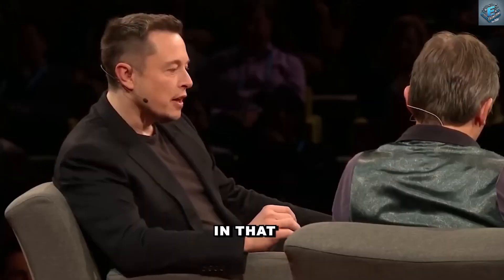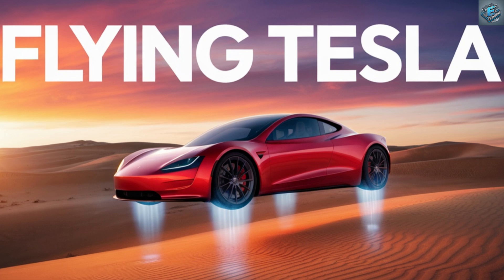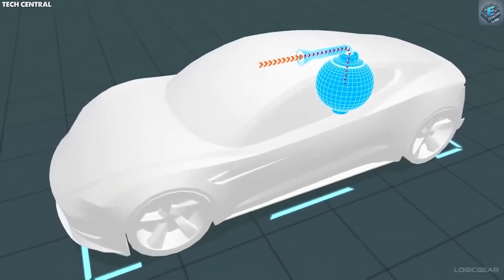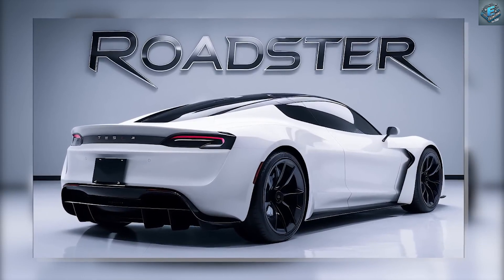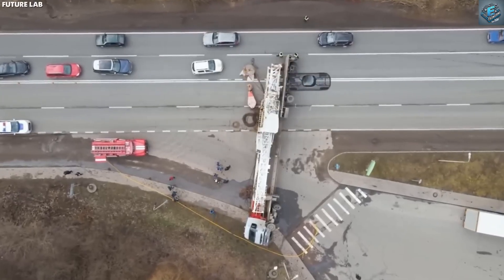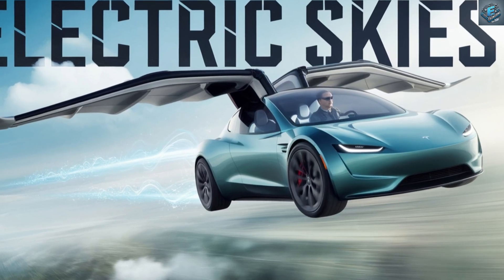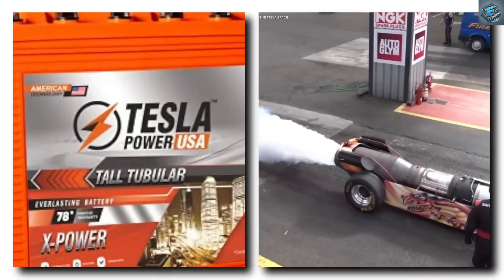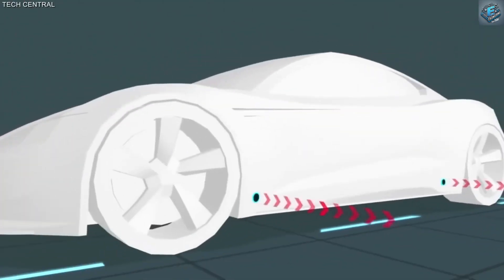Tesla’s Flying Car Is Finally Here – See It in Action!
🚀 Tesla’s Flying Car: The Future of Transportation is Here! 🌟

After years of anticipation, Elon Musk has unveiled the revolutionary Tesla Flying Car, blending groundbreaking technology with futuristic design. From its SpaceX-inspired rocket thrusters to a jaw-dropping 0-100 km/h in just 1.1 seconds, this upgraded Roadster is more than just a car—it’s a game-changer for travel on roads and in the skies!

🔍 In this video, discover:

How the SpaceX Package propels the Roadster to incredible speeds.
Innovative features like the 10,000 Nm torque and a massive 200 kWh battery for unparalleled range.
What it’s like to drive (and fly!) this next-gen Tesla marvel.
The safety measures and tech advancements that make flying cars a reality.
Elon Musk is redefining transportation once again, and we’re here to take you on a journey through the Tesla Flying Car’s amazing features. Will you be one of the first to own this futuristic masterpiece?

✨ Don’t miss out—watch now to experience the future today!